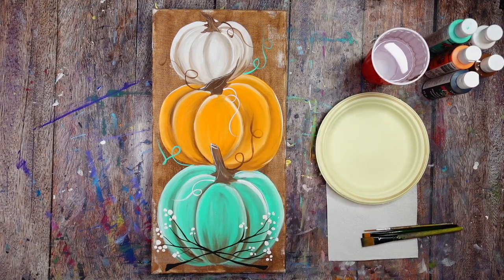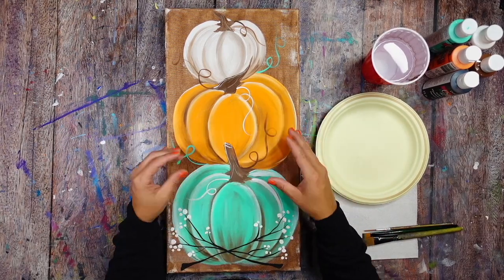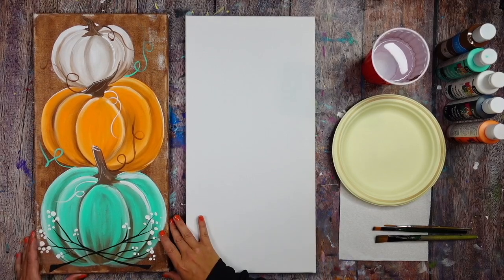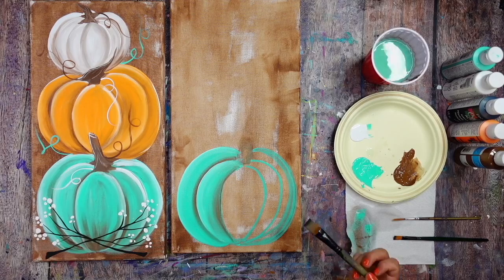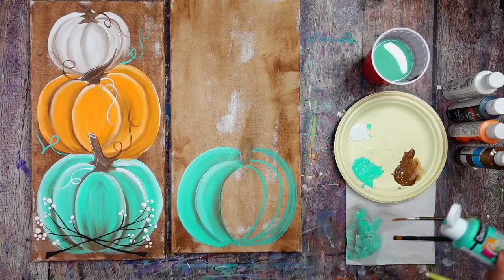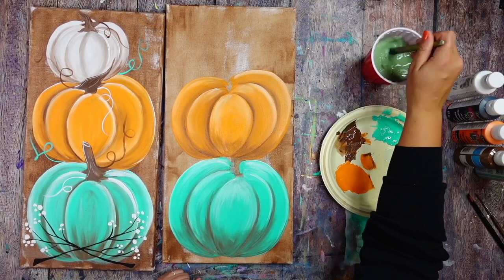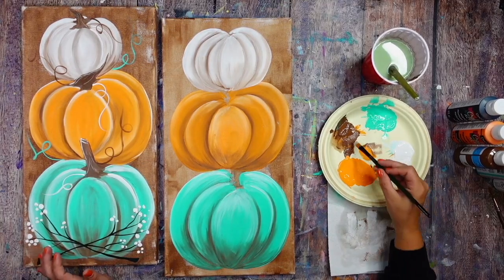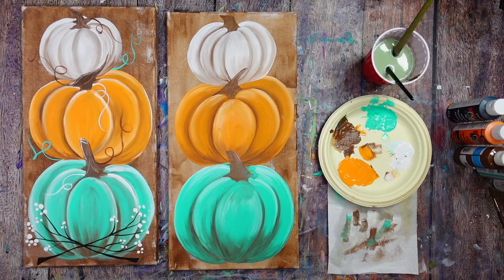PUMPKIN STACK PAINTING TUTORIAL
Join me for a CLASSIC! Pumpkin Stack is a fun fall painting that anyone can follow along to! Grab a few simple supplies from the dollar store and lets get painting!

SUPPLY LIST:
Canvas: 10x20
Acrylic Craft Paints: Black, White, Turquoise, Brown & Orange
Brushes: 1/2" FLAT, 1/4" FLAT, 1" Liner

Honestly, use whatever supplies you have! Don't be deterred if you don't have the exact same paints or brushes, just go for it!

Find over 200+ painting tutorials for the entire family in the Julie's Paint Party Virtual Membership!